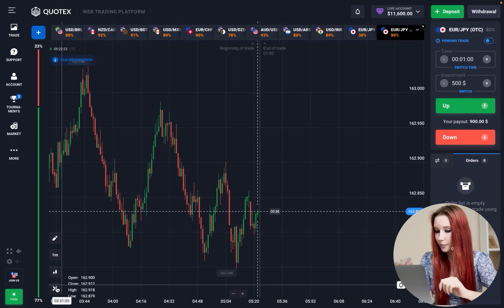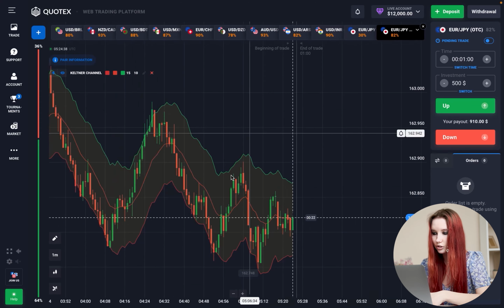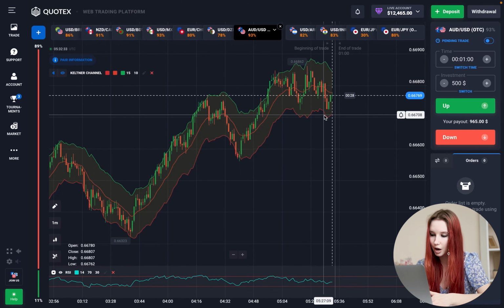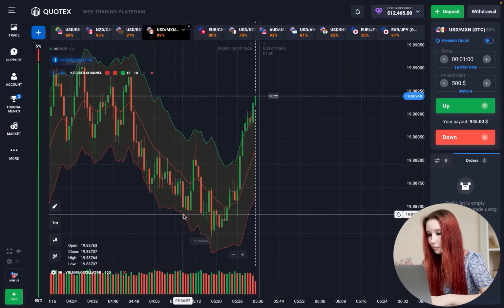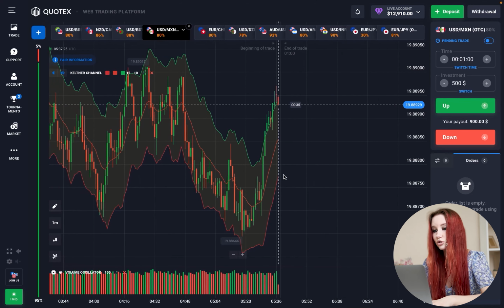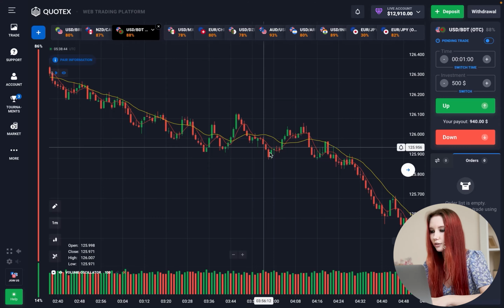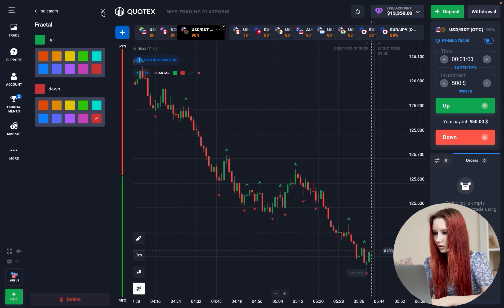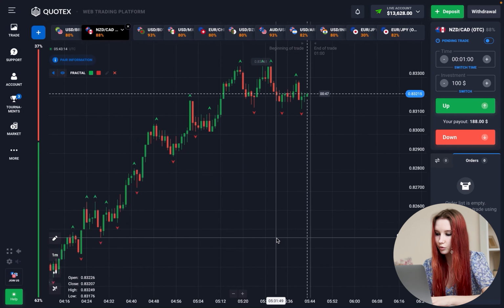The 5 Most Profitable Binary Options Indicators For 2024 (SAVE THEM) | quotex strategy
🥇TO RECEIVE BINARY OPTIONS SIGNALS WRITE ME "I WANT TO TRADE"

Discover the 5 most profitable binary options indicators for 2024. In this video I will reveal the key tools that will help you improve your trading and increase your profits in the binary options market. Don't miss this vital information for your success as a trader: save this video and start applying these indicators today! And I guarantee your results will improve!